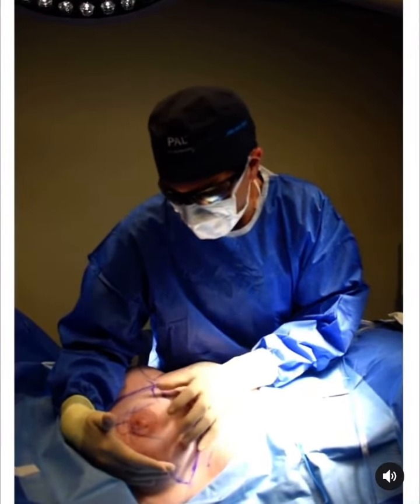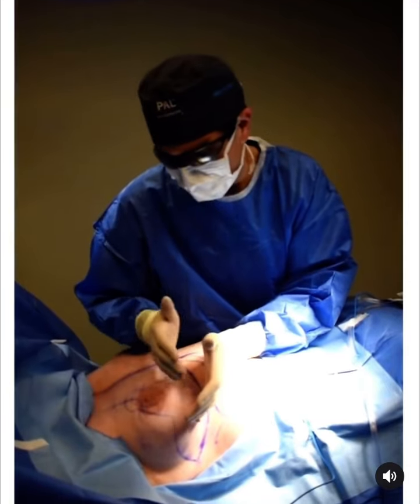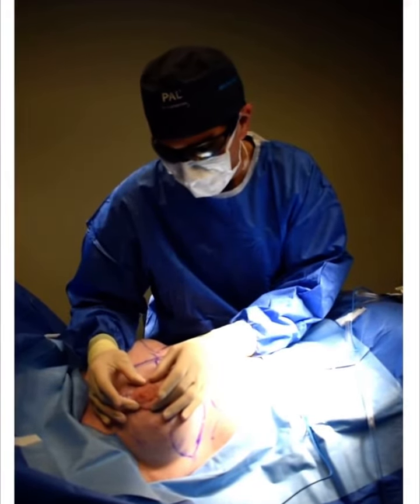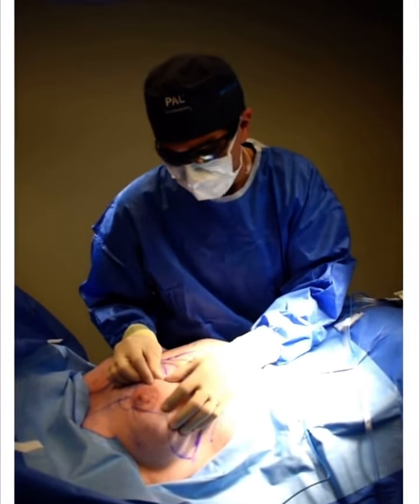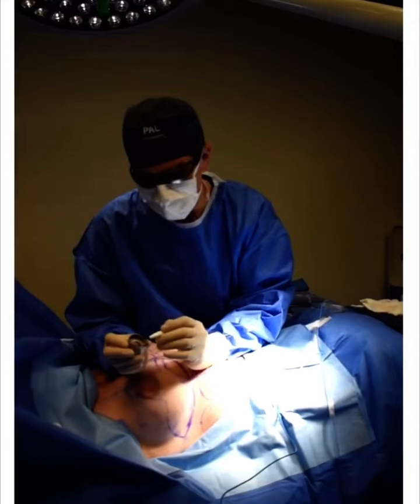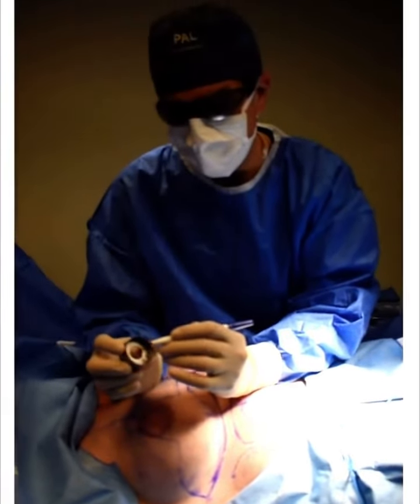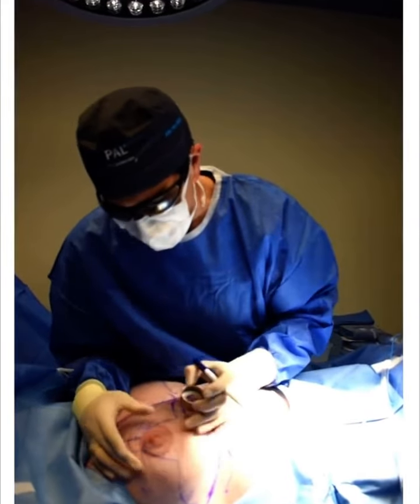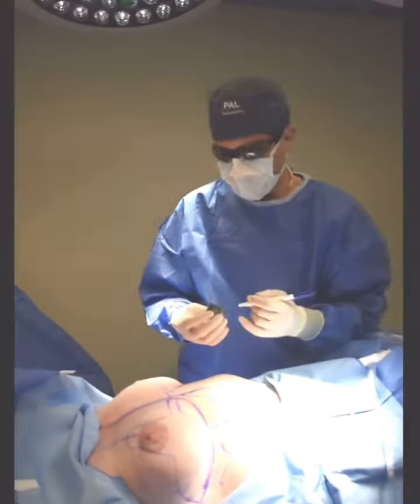In Surgery: Areola Reduction During a Breast Lift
Watch Dr. Salazar talk about an areola reduction during a breast lift in the operating room. It takes a board certified surgeon to successfully reduce and relocate your nipple during a breast lift operation. See how Dr. Salazar works with the 'cookie cutter' tool and drapes extra tissue around the new breast shape.

For more information on plastic surgery with La Jolla Cosmetic Surgery Centre,